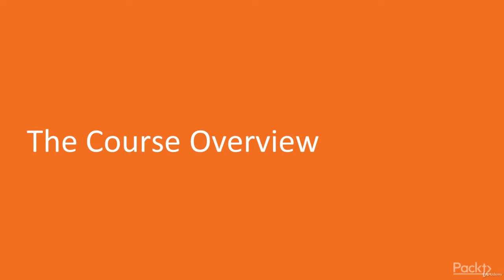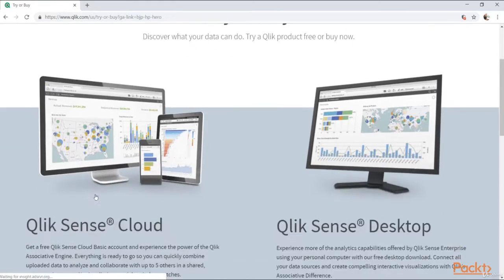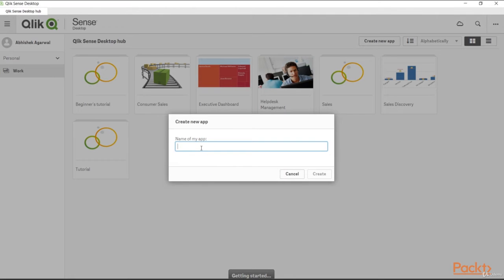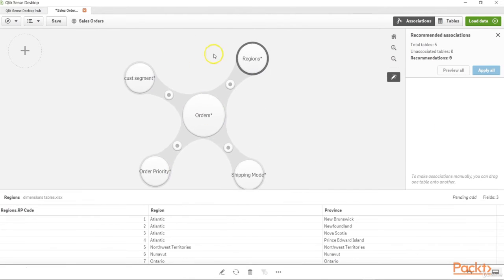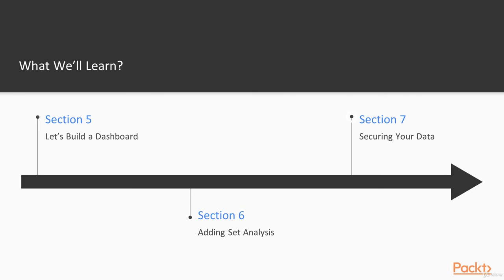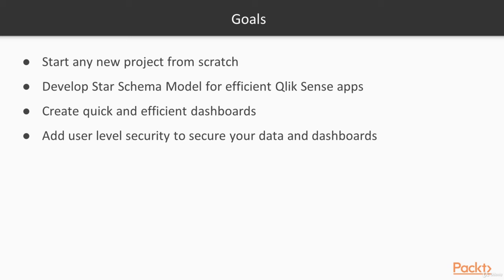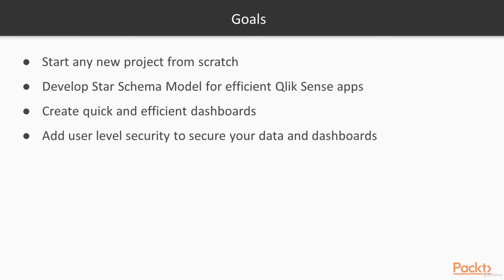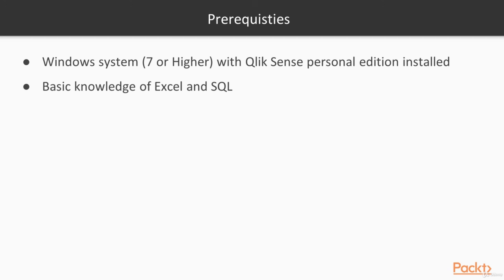Learn Qlik Sense Dashboard Development - learn Business Analytics & Intelligence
Best Business Analytics & Intelligence Course
Learn Qlik Sense data visualization via a discovery tool that lets you analyze data easily and make business decisions f
Develop an intuitive and informative dashboard with the appropriate depth of interactivity using Qlik Sense,Read data from popular spreadsheet applications MS Excel, websites and data from databases,Create a fully featured data model without circular references,,Display data in maps, charts, and text across multiple sheets.,Apply set analysis to your data in Qlik Sense expressions,Add security in your Qlik Sense applications for better data protection
A basic understanding of BI concepts is all you need to get started with this course.,Qlik Sense enables you to create interactive reports and dashboards with stunning charts and graphs. This course will show how you can use Qlik Sense to build your own dashboard.,You will start by connecting your Data with Qlik Sense and will create your own Qlik Sense app. You will see how to add data from popular spreadsheet applications MS Excel and work with Qlik Sense components such as charts, list boxes, input boxes, and Text objects. You'll build your own dashboard by adding different functionalities, perform analyses, and secure your data in Qlik Sense.,By the end of the course, you will able to analyze data and make business decisions faster.,About the Author,Abhishek Agarwal has 12+ years experience in developing analytical solutions. He is a seasoned BI professional with expertise in multiple technologies. He has been teaching BI technologies for the past 5+ years and has worked in a similar domain. He uses QlikView, Power BI, Tableau, and a couple of other technologies for end-to-end analytical solution development in his current work.,Business analysts, managers, or anyone who just wants to get started with Qlik Sense will find this tutorial useful.,Business analysts, managers, or anyone who just wants to get started with Qlik Sense will find this tutorial useful.